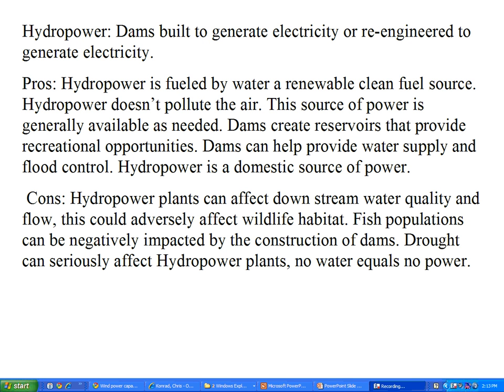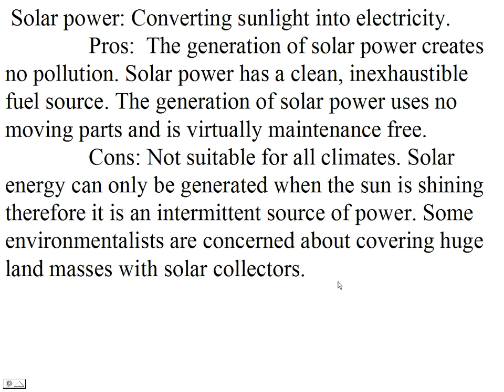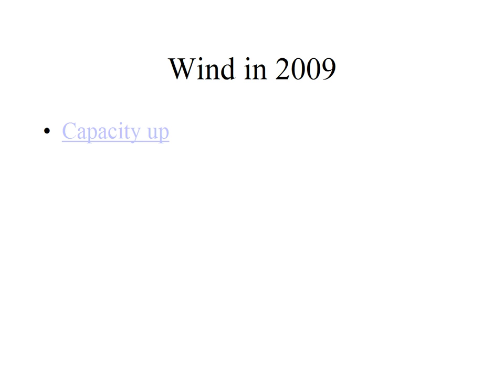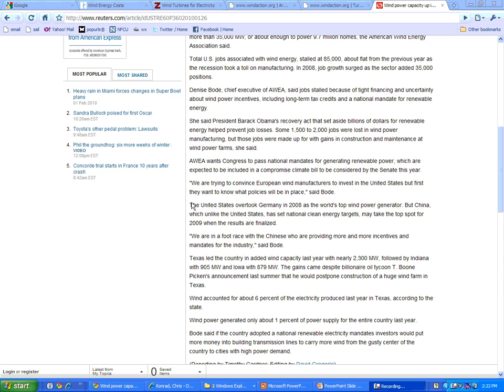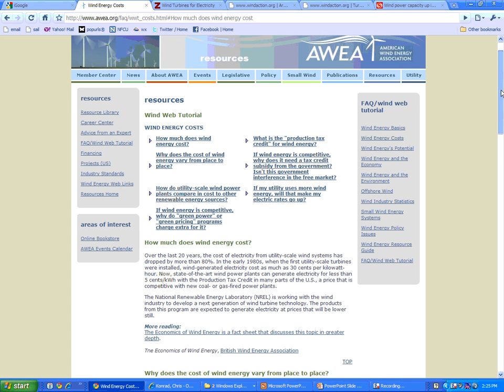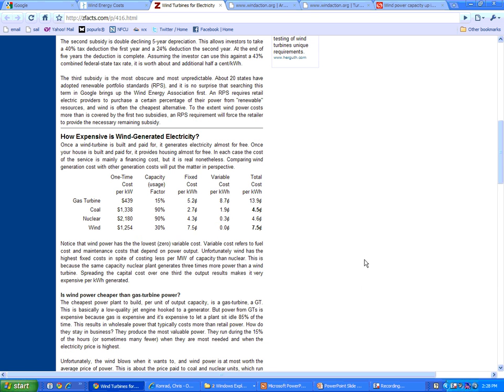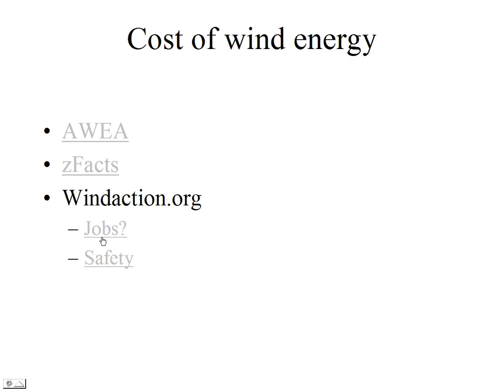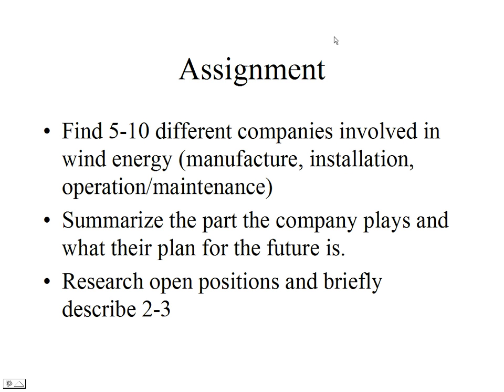Konrad-intro to wind energy lecture 3 feb 10